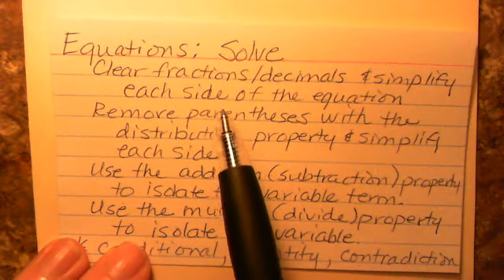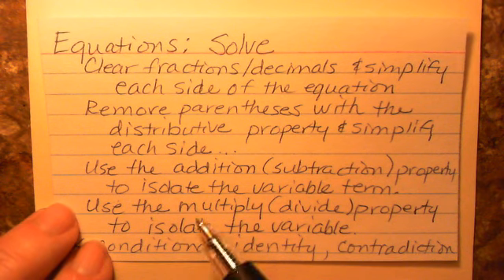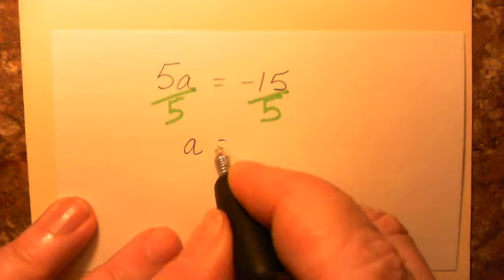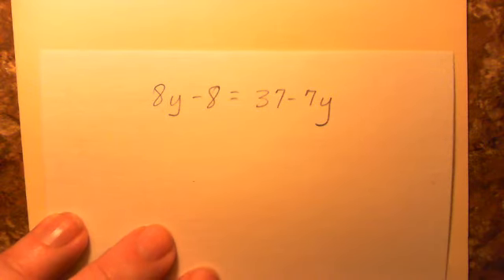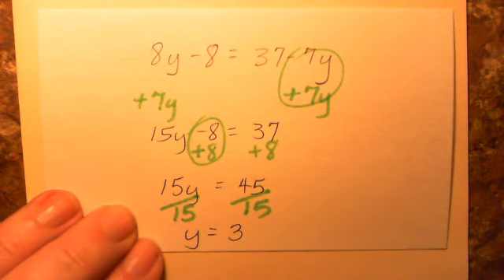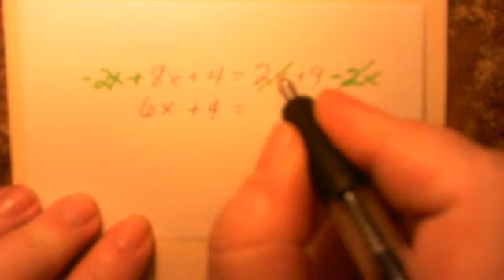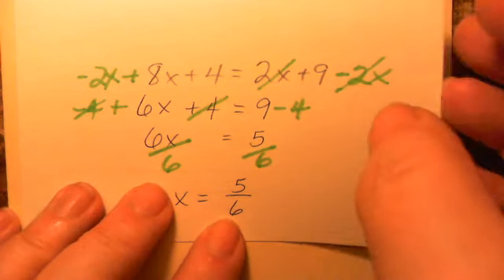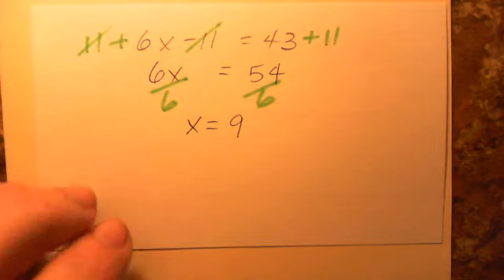Math 0305 Exam 1 Review Part 5